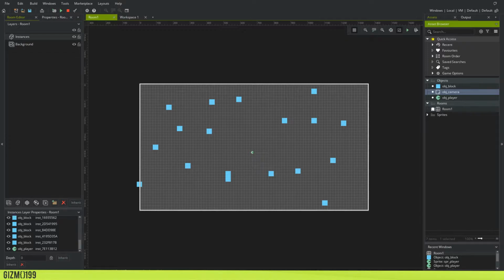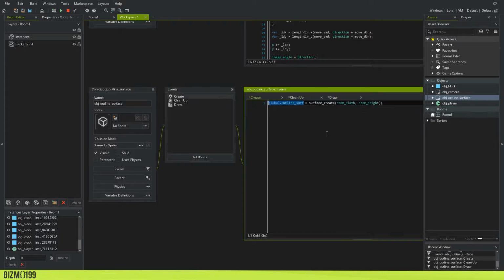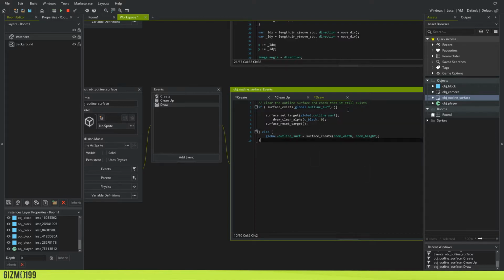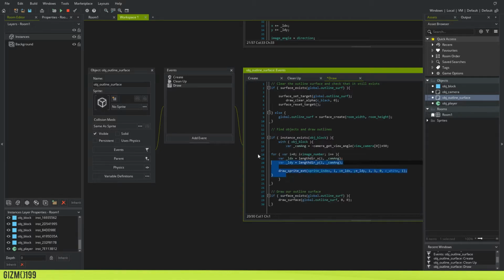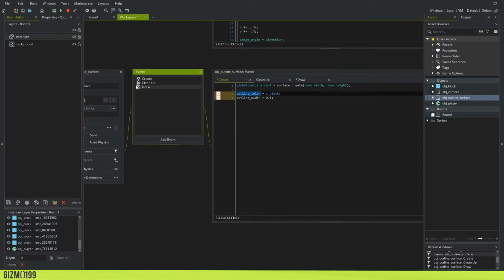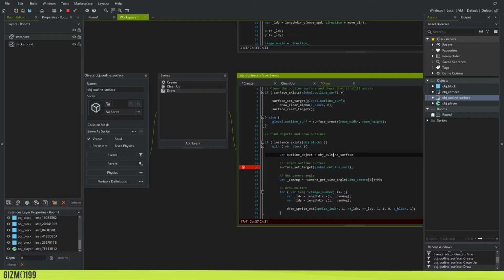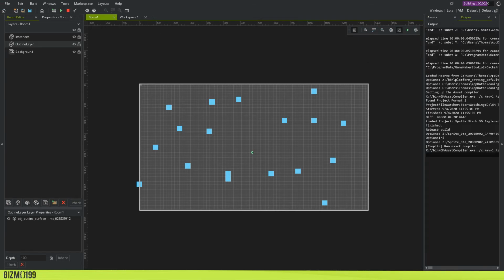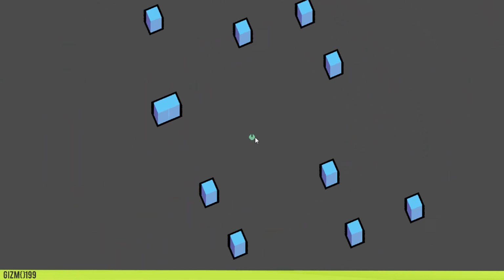Sprite Stacking 3D | Easy outlines & Culling | Game Maker studio 2.3 tutorial [EP 2]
Here shows an easy way to make an outline of your sprite-stacked models using nothing more than a simple surface in game maker studio 2.3!